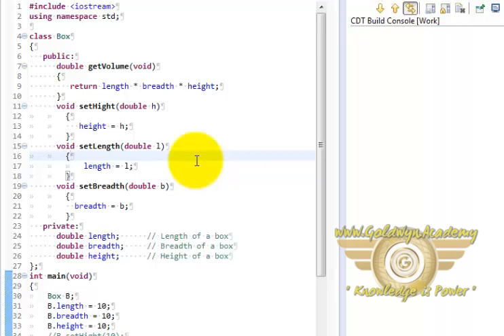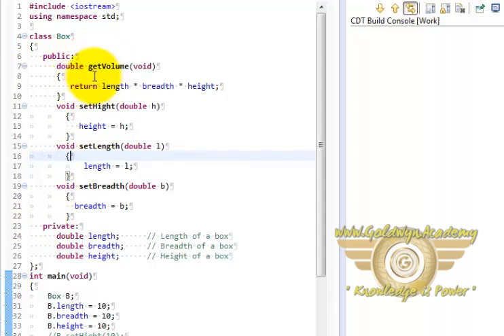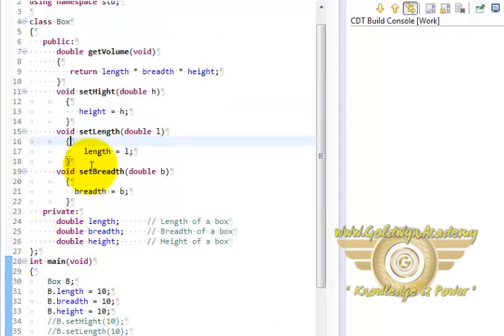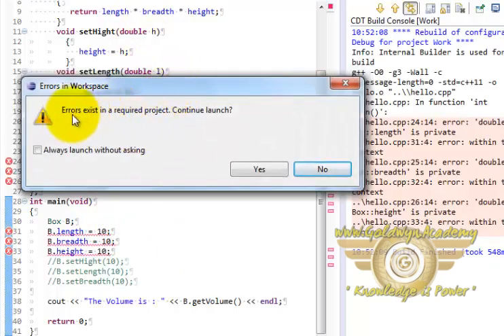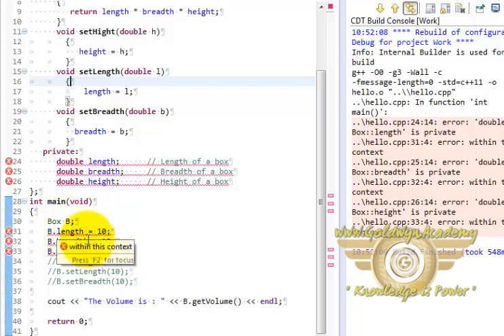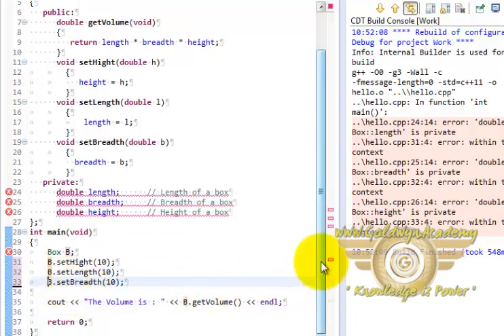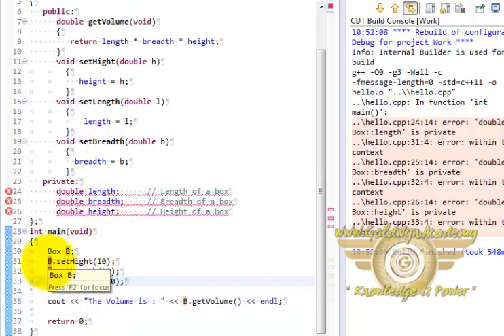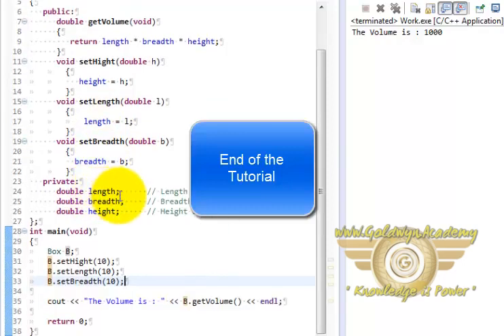Encapsulation PART-9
Encapsulation is one of the key features of object-oriented programming. It involves the bundling of data members and functions inside a single class.